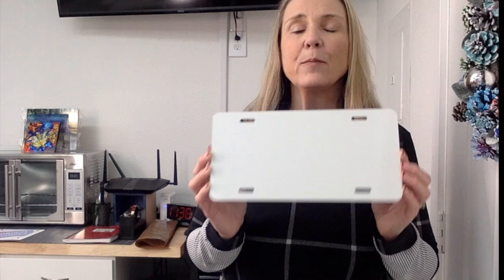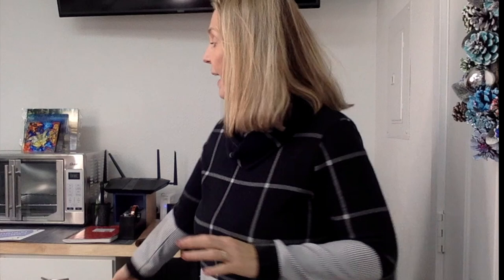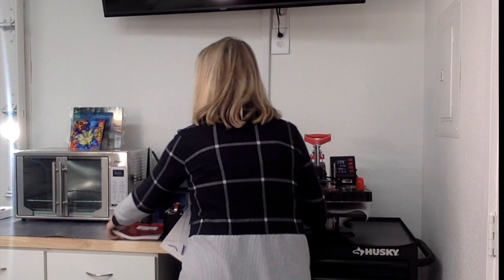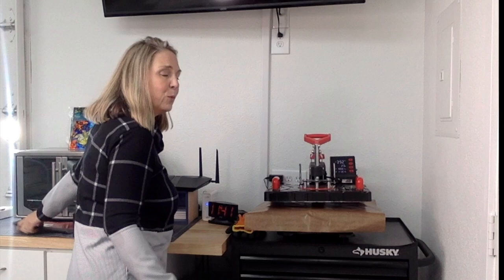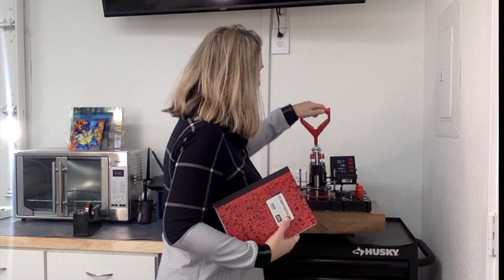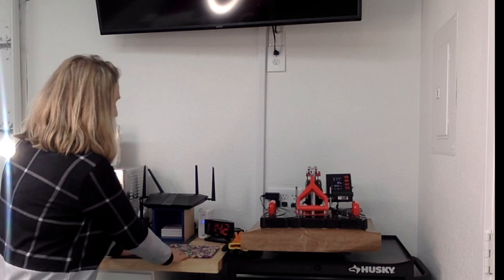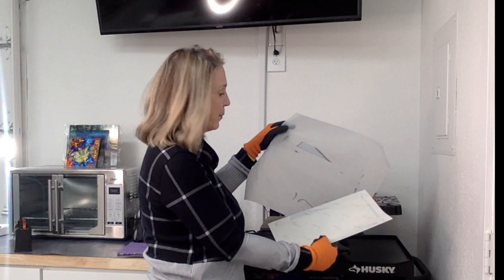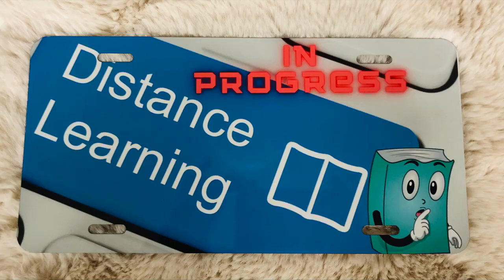Learn to Sublimate on a Licence Plate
Sublimation and License Plates, these make a great gift idea.

Blog Post with additional information on making a custom vanity license plate

Steps:
Temperature: 400F
Time: 150 seconds
Print image in mirror image
Check for protective film prior to pressing
Place in heat press with transfer on top

Supplies
Sublimation Printer
Sublimation Ink

Heat Resistant Tape
Heat Press
Sublimation License Plate Blank

Don’t forget to checkout my Fun Stuff Crafts Amazon Storefront!